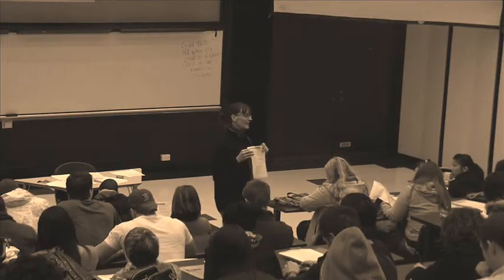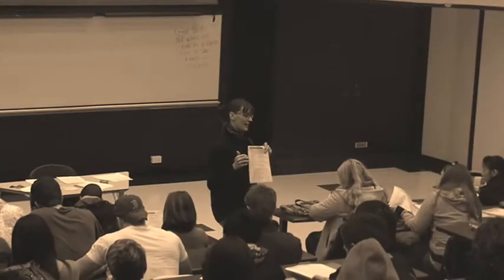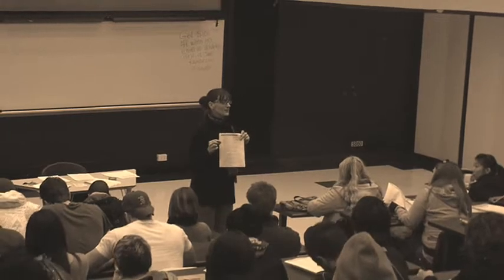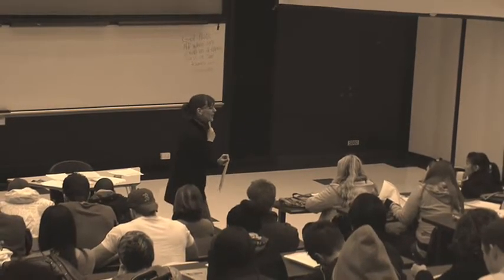Explanation of RATs (Readiness Assessment Tests)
3. Dr. Hessler describes the process of creating & using Readiness Assessment Tests (RATS), a key component of TBL